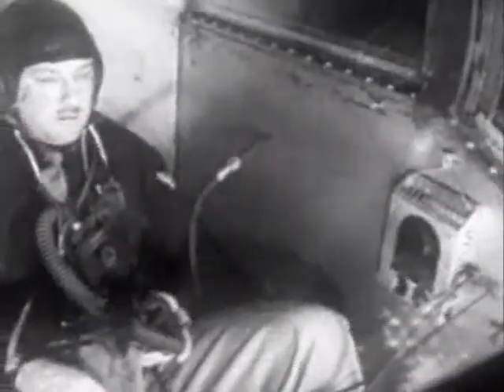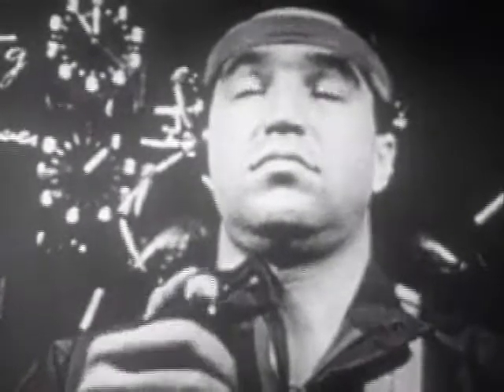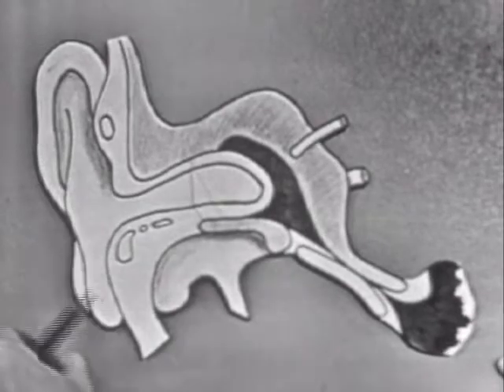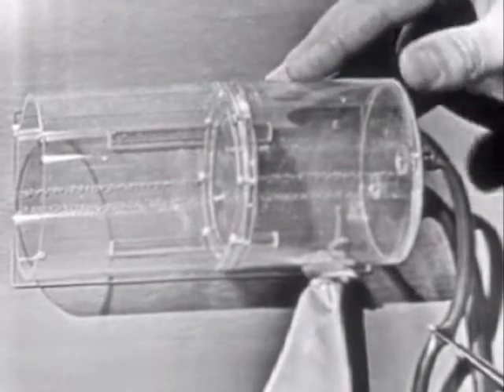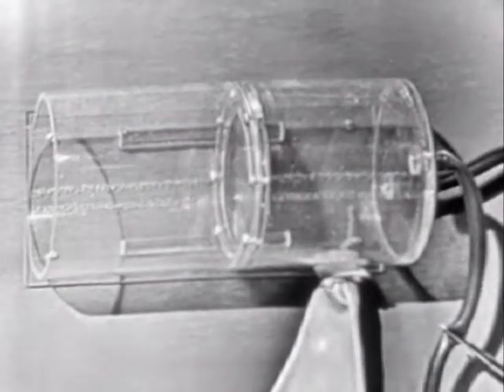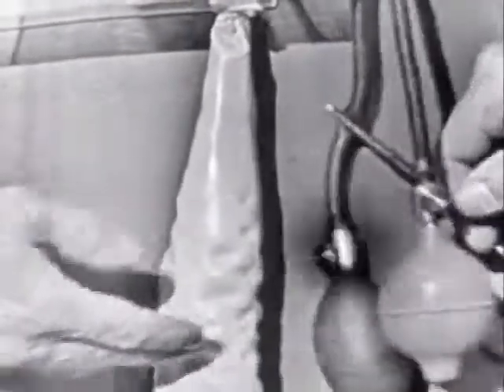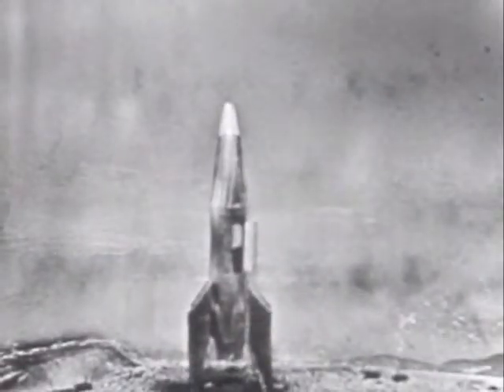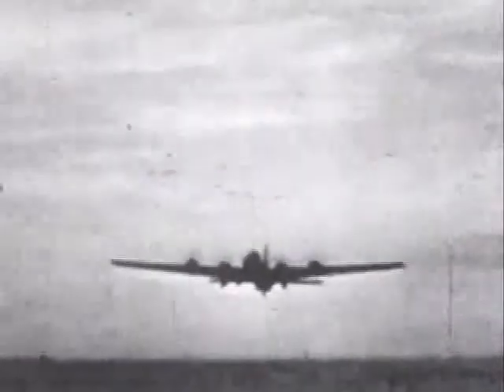Early Space Program Footage Part 1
snaptours